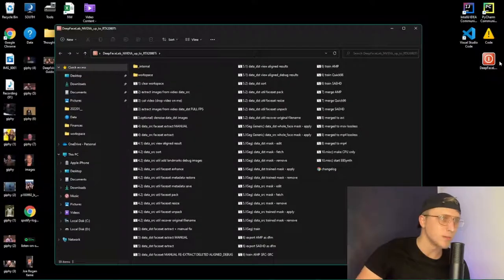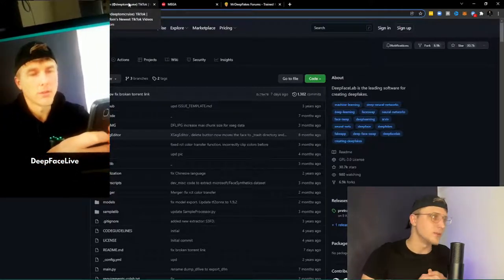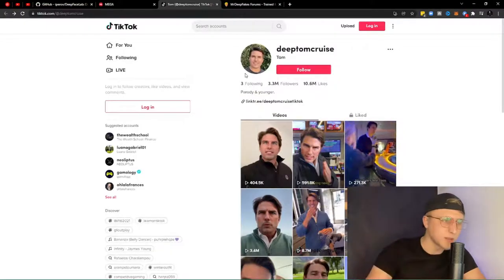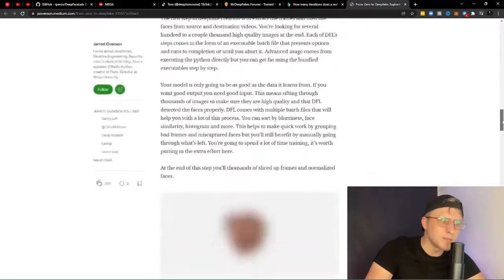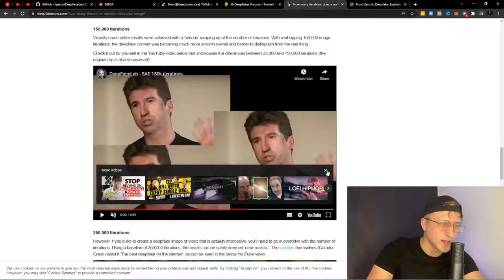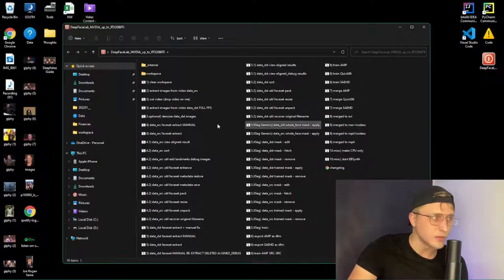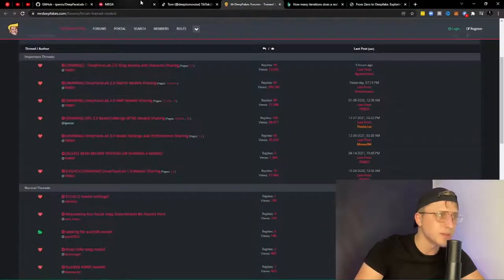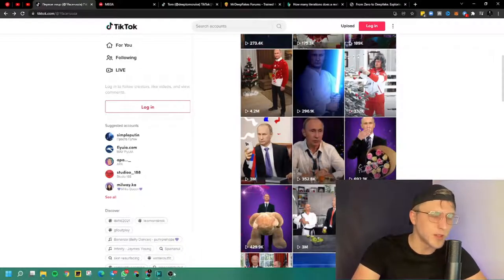DeepFake Guide with Iperov's DeepFaceLab 👀 Thoughts & Learnings after first 24 hours...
What is up guys, so in this video I basically go over DeepFakes thanks to Iperov's DeepFaceLab with you can find in the link included below.

For those unaware, DeepFakes allow you to switch faces within videos from one person's face to another.